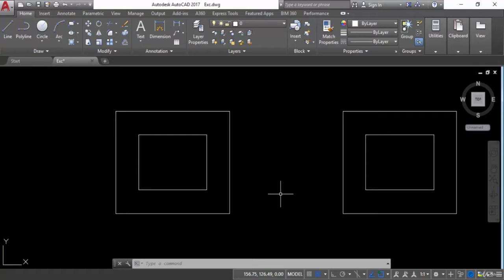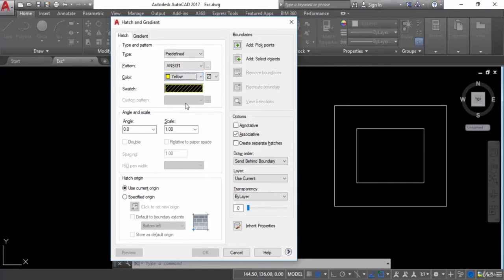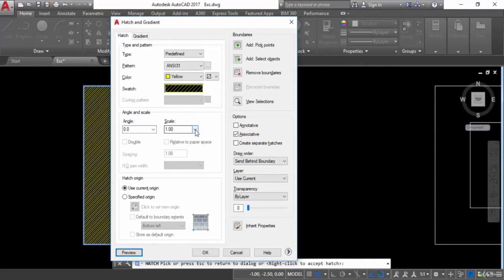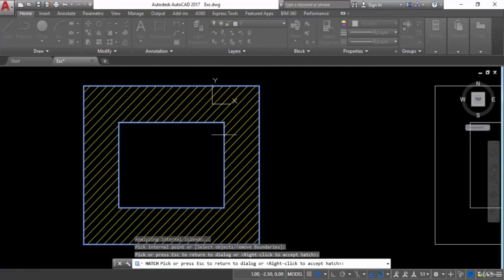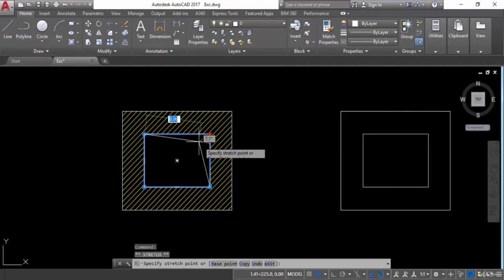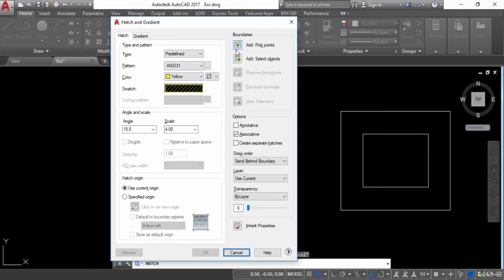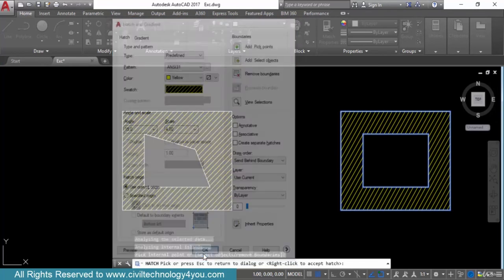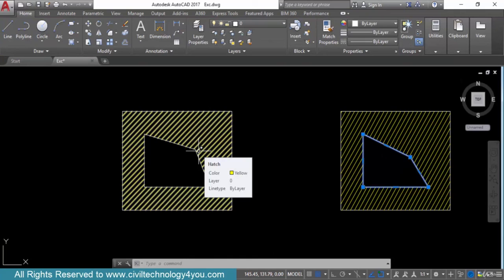AUTODESK AUTOCAD CIVIL ENGINEERING SOFTWARE 32. Associative Hatch